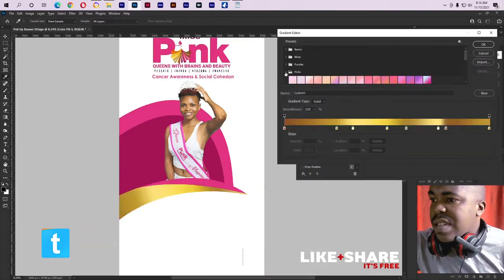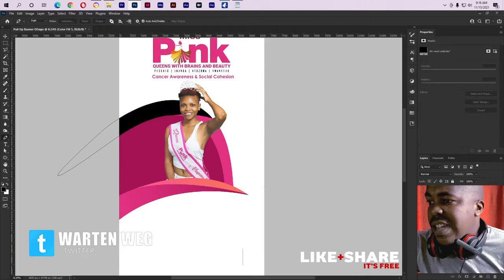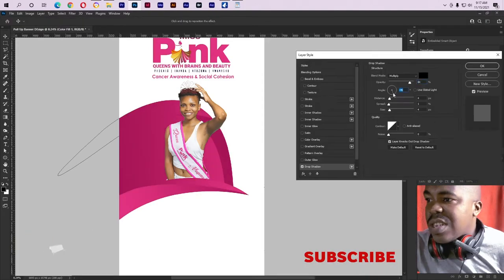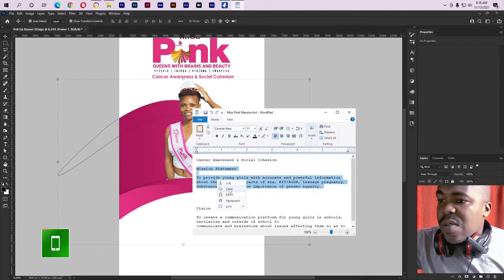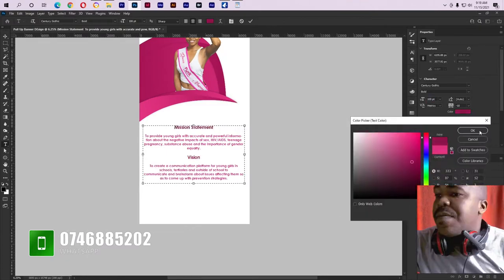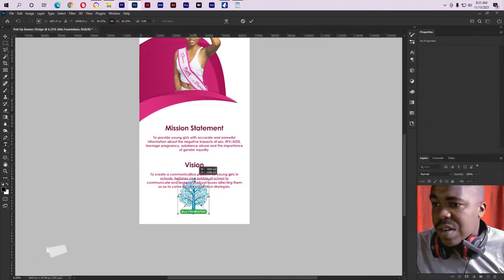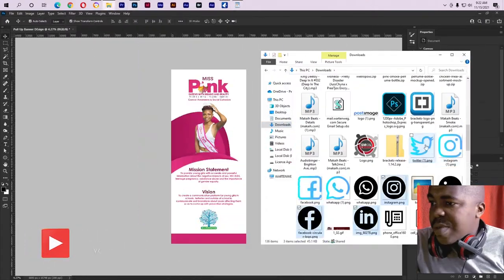Download Personalized Banner for Free Photoshop Tutorial with PSD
Outdoor Billboard - Free PSD Mockup. Absolutely professional and stylish PSD mockups can be very useful for designers, artists, and promoters. Download this PSD mockup just once and use it as many times as needed. Download it and see for yourself how easy it is to work with a mockup prepared in Photoshop.

Outdoor banners, also known as boulevard banners, are often seen on the streets and avenues of downtown neighborhoods, to promote festivals, concerts, and events. However, they can be used for a variety of other purposes, such as decorating the main streets of colleges and universities, promoting commercial spaces such as shopping malls, or adding a pop of color to casinos, hotels, and entertainment spaces.

Typically printed on the durable square or rectangular shaped vinyl material, pole banners can be installed using hardware kits that allow the banner to be attached to the pole with two extended arms or brackets. For an added wow factor, use two posters next to each other per post.